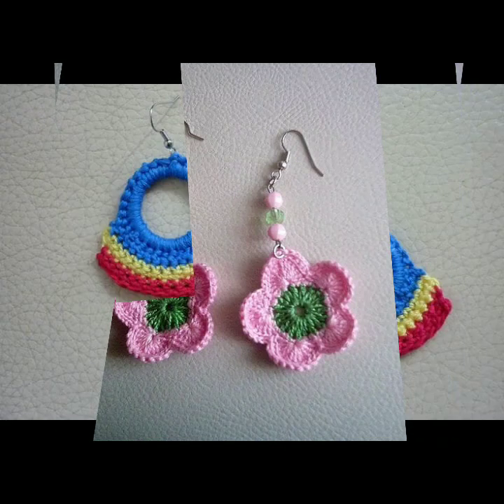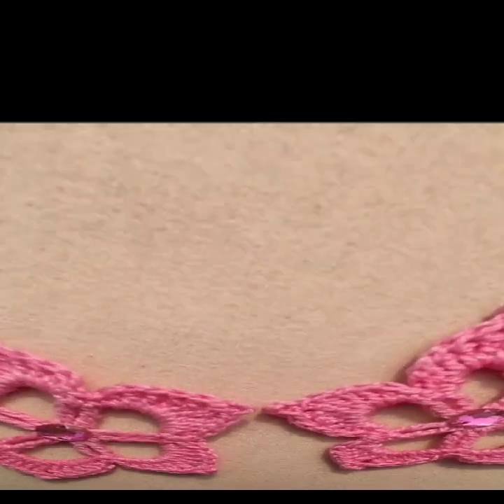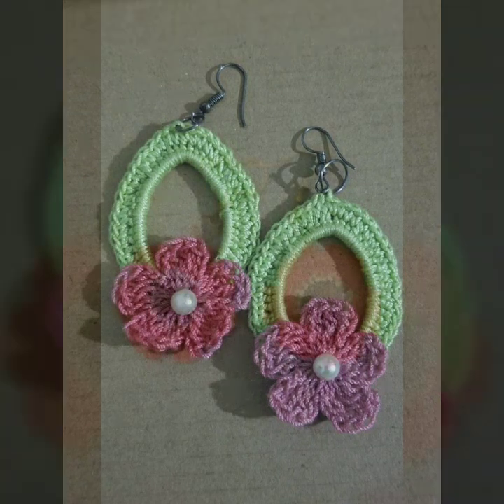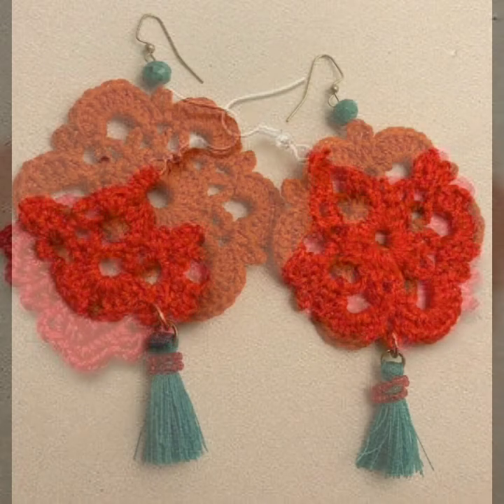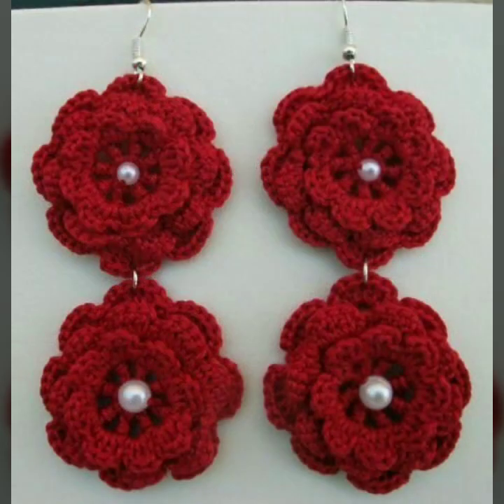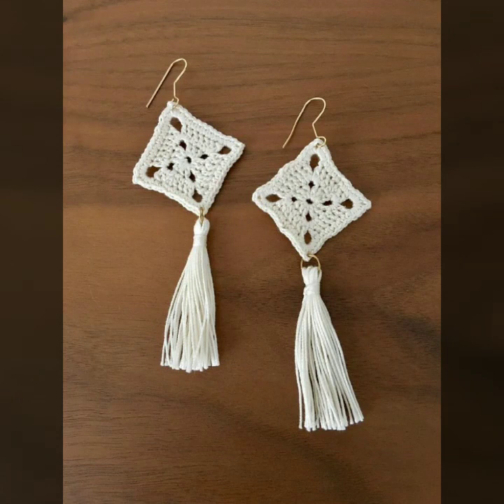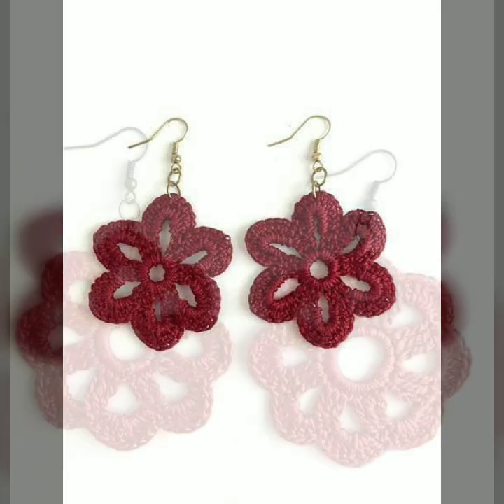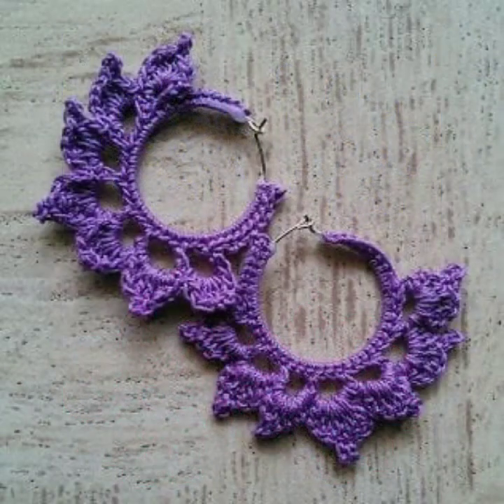Top 50 Extremely Gorgeous Trendy Handmaid Crochet Earrings Free Patterns